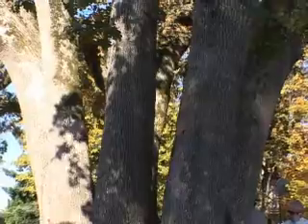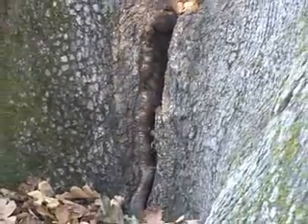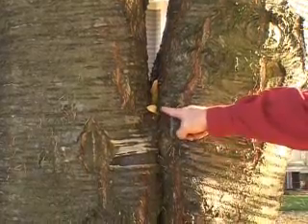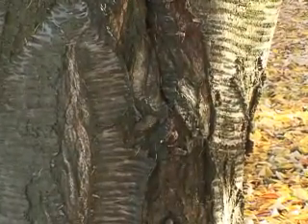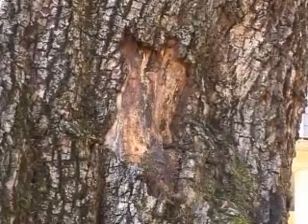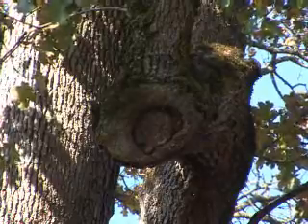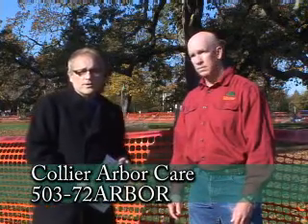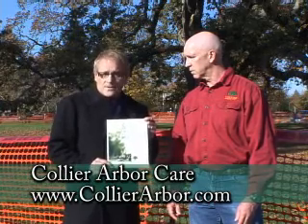Winter Tree Care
Wondering if your trees can handle a rough and tumble winter?  We check with a local certified arborist to learn about the warning signs of a dangerous tree.